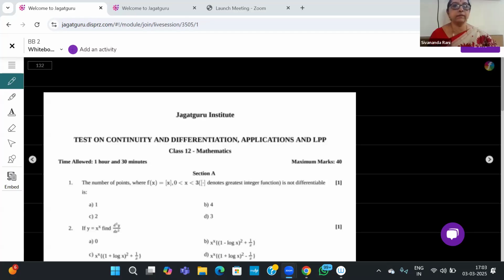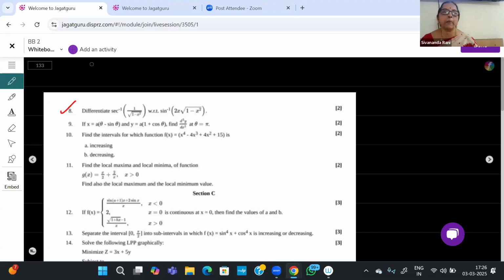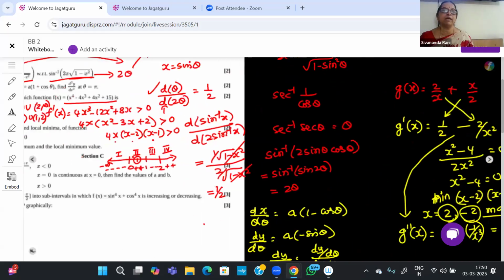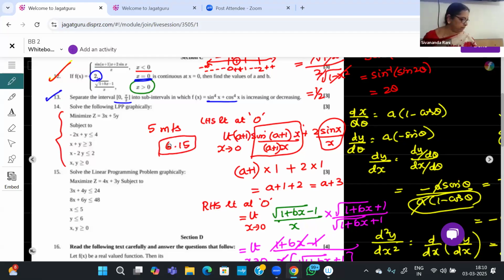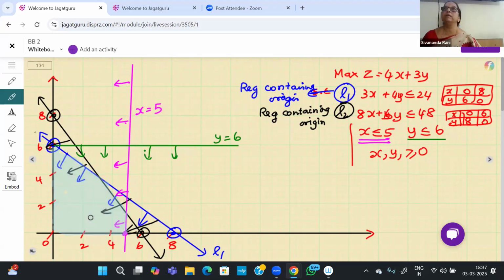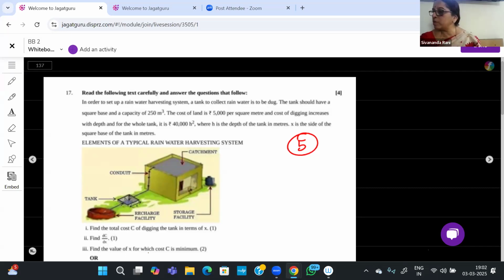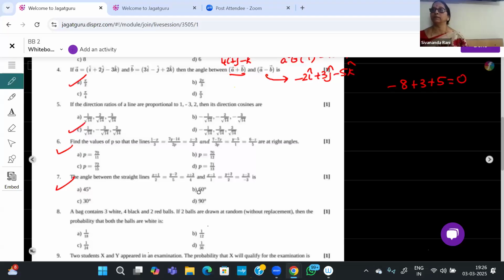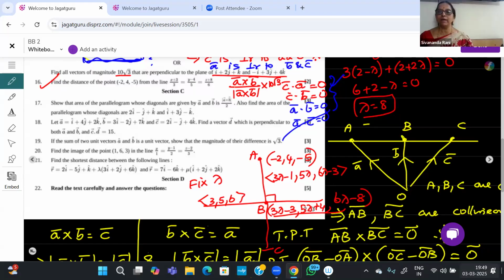XII Maths Revision 3 for Board Exam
Differential calculus, Vectors, 3-d Geometry and LPP